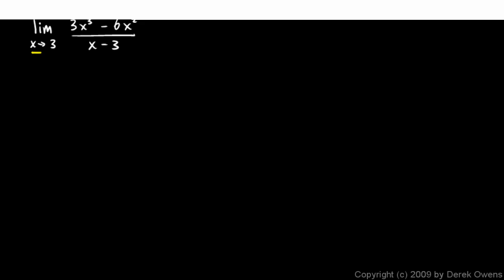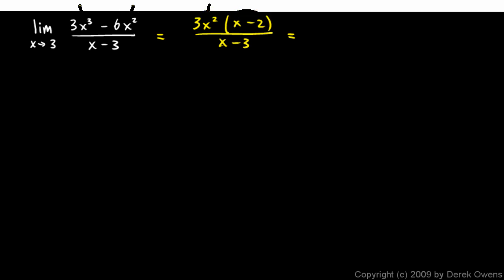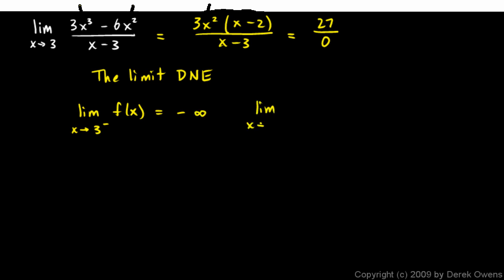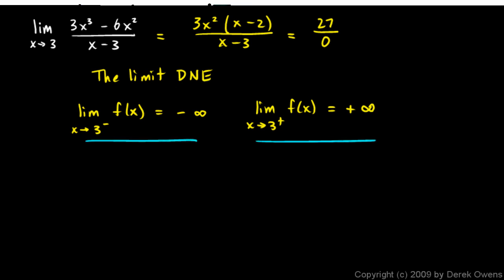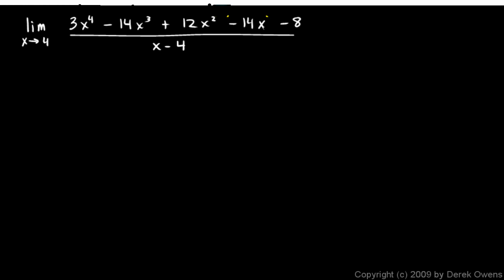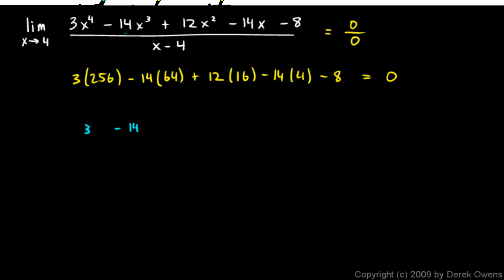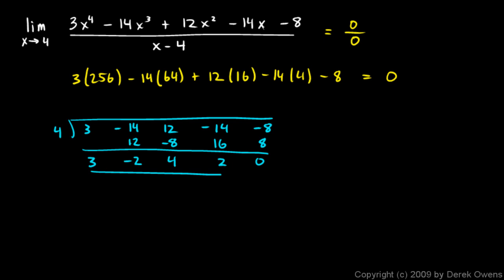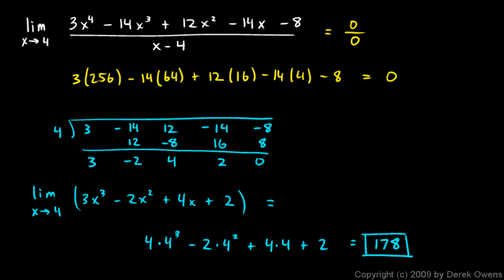Calculus 2.5e - Limits for Rational Functions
Evaluating limits for rational functions, including infinite limits and limits as x approaches infinity